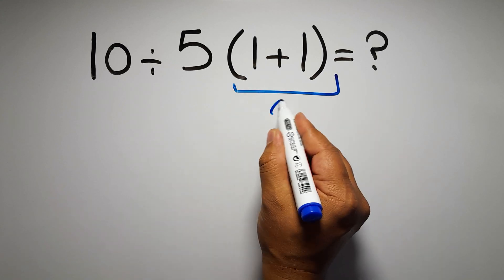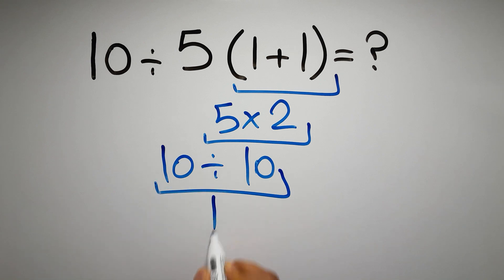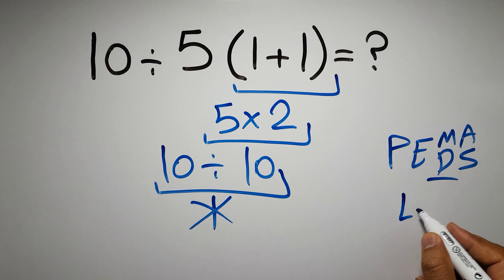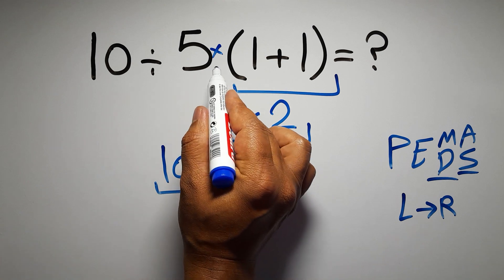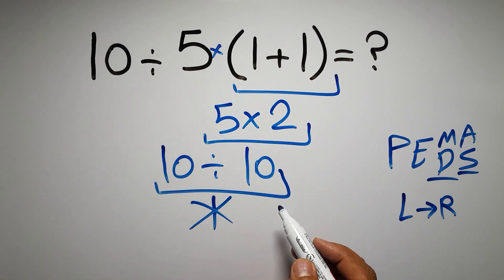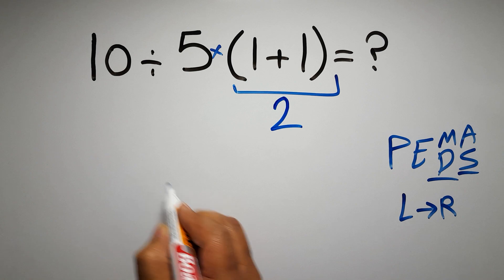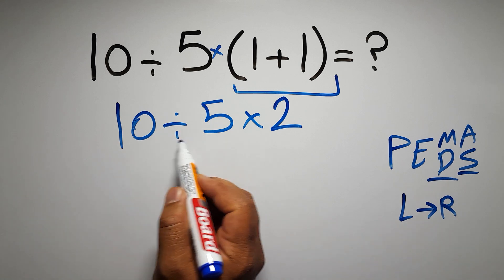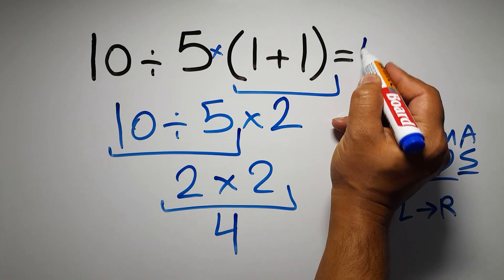Most People Get This Simple Math Question Wrong!